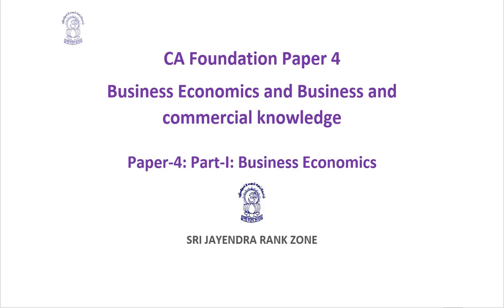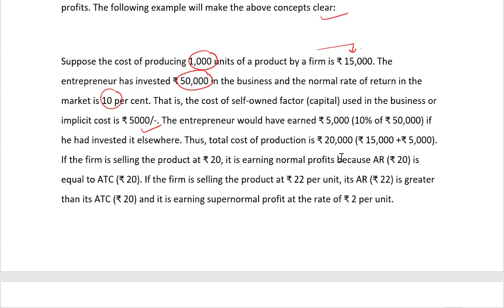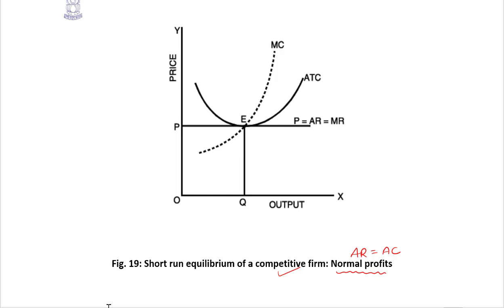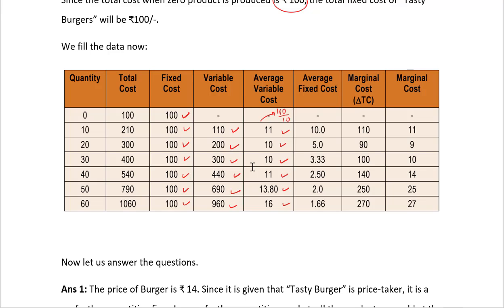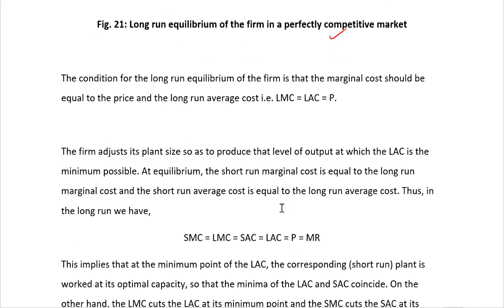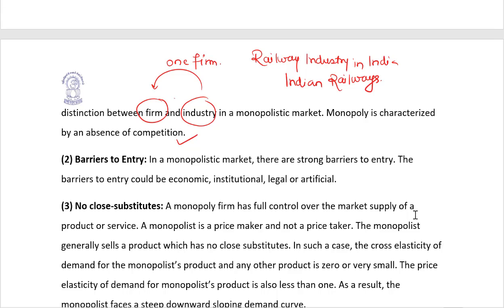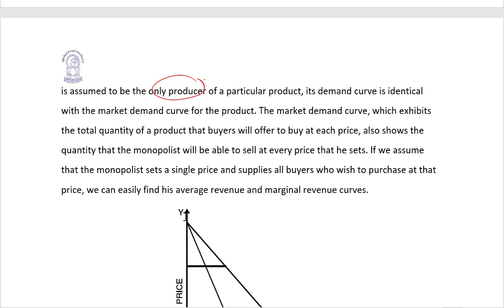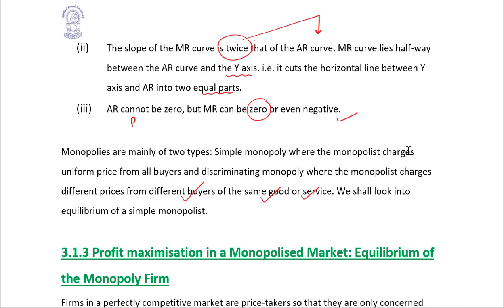CA CLASSES | ECONOMICS | MEANING & TYPES OF MARKETS | LECTURE 5